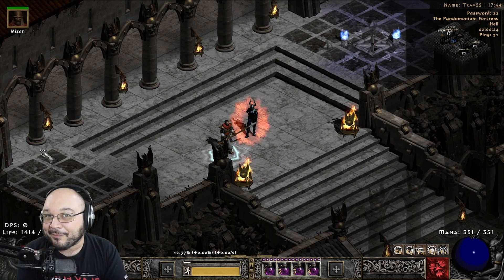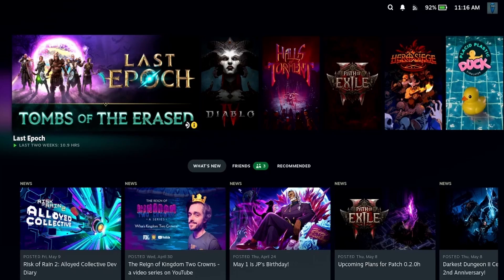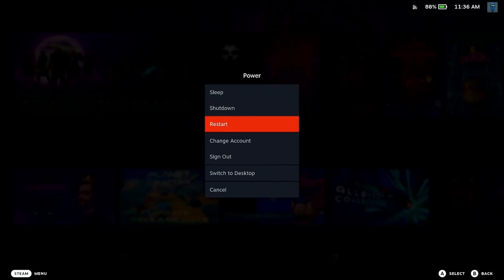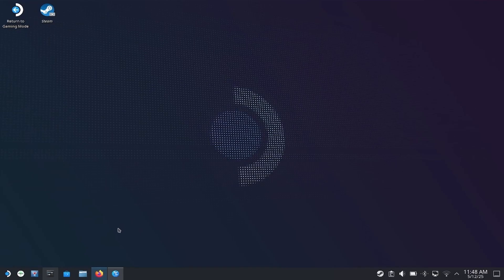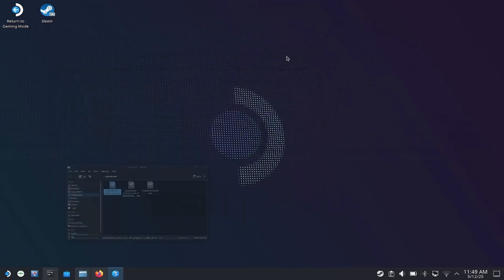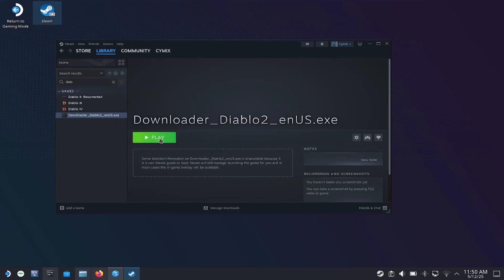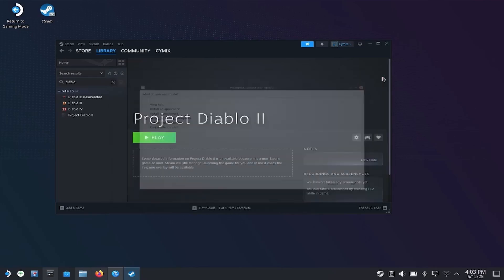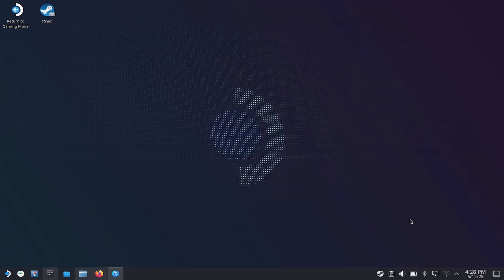How To Install Project Diablo 2 On Your Steam Deck! A Step By Step Guide On How To Install The Game!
A step by step guide on how to install Project Diablo 2 on your Steam Deck!

This video would not be possible without the help of my good friend @MrCymix . Please make sure to click on his channel and give him a sub as he will soon be creating content and getting it out there for you guys!

This is where to go to buy a copy of diablo 2